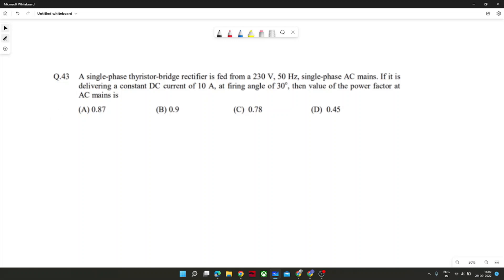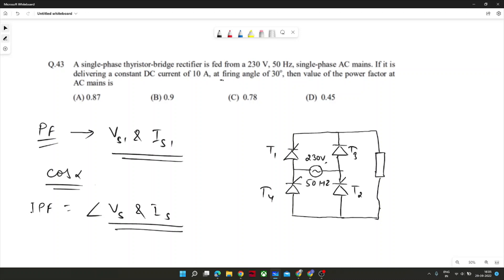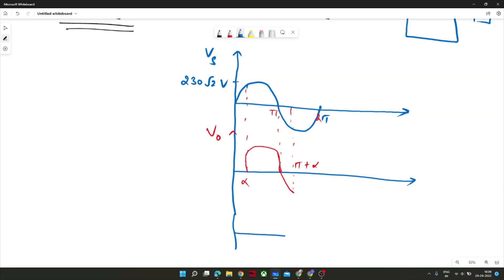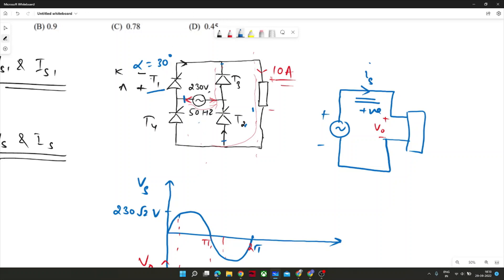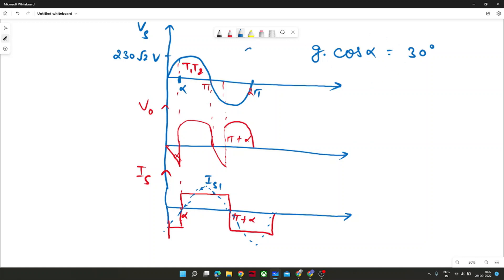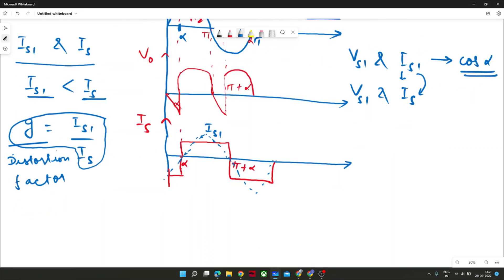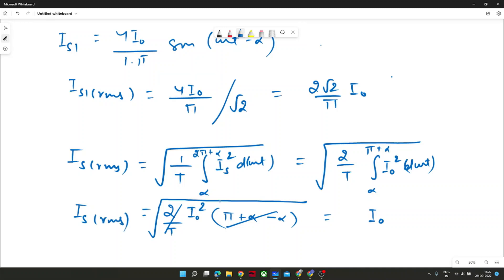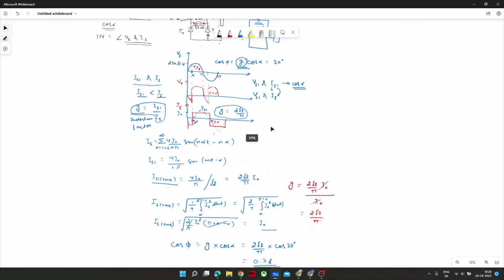Week 8 Live Session || Bridge rectifier, DC Machine, and Transformer